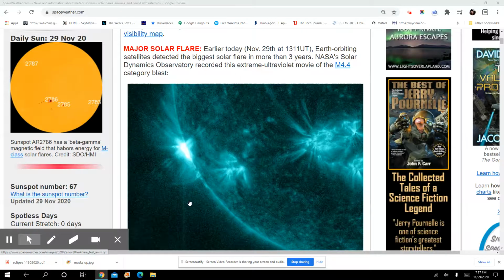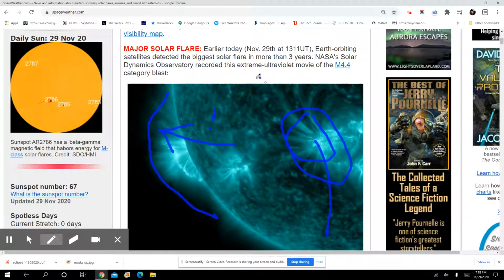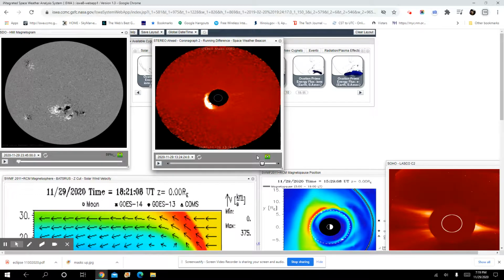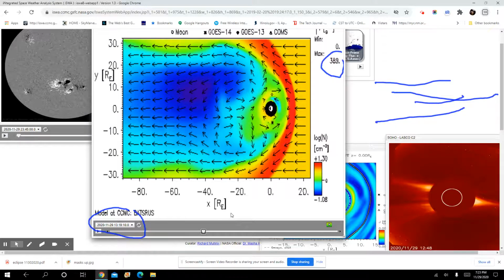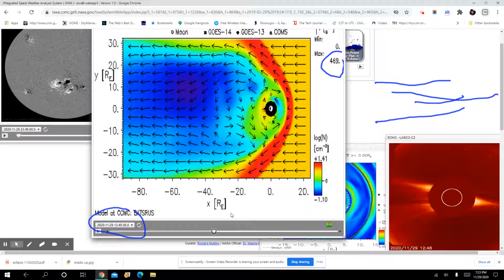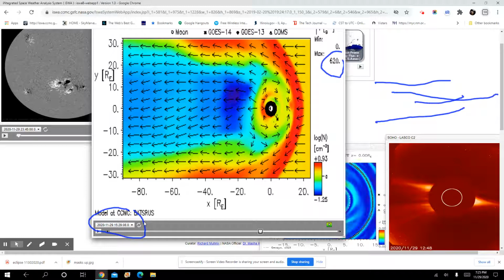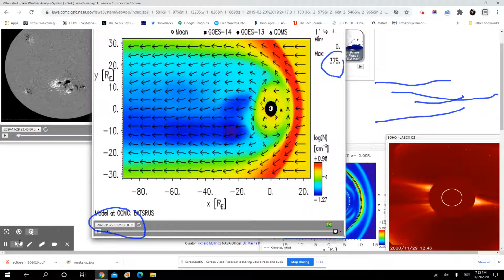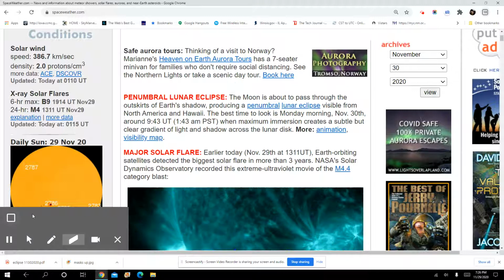MAJOR SOLAR FLARE M 4.4 & Lunar Eclipse over North America :Nov 29, 2020 7:27 PM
Quote from Spaceweather.com

"MAJOR SOLAR FLARE: Earlier today (Nov. 29th at 1311UT), Earth-orbiting satellites detected the biggest solar flare in more than 3 years. NASA's Solar Dynamics Observatory recorded this extreme-ultraviolet movie of the M4.4 category blast:"

"The Moon is about to pass through the outskirts of Earth's shadow, producing a penumbral lunar eclipse visible from North America and Hawaii. The best time to look is Monday morning, Nov. 30th, around 9:43 UT (1:43 am PST) when maximum immersion creates a subtle but clear gradient of light and shadow across the lunar disk."